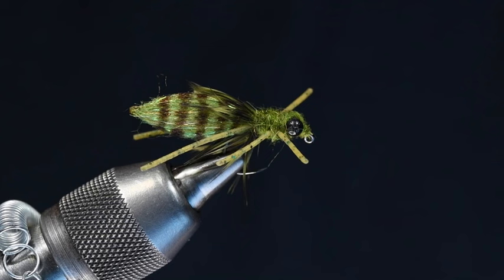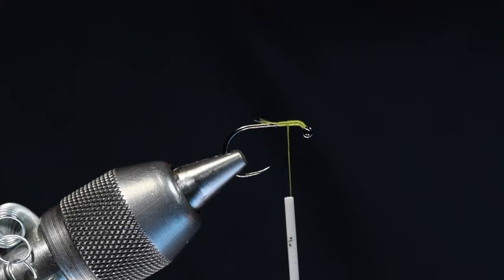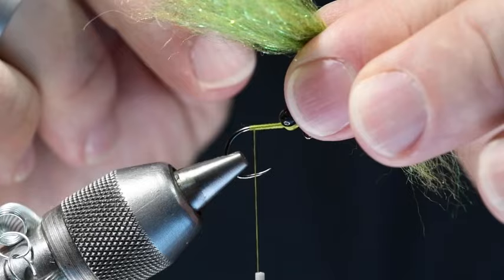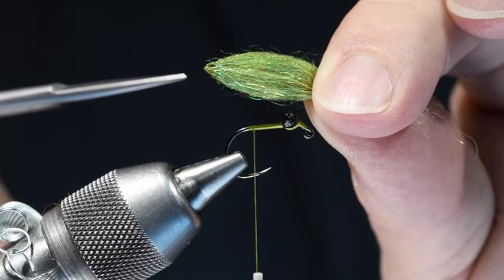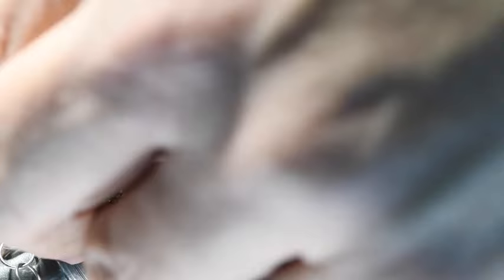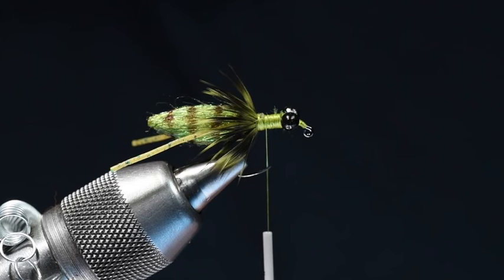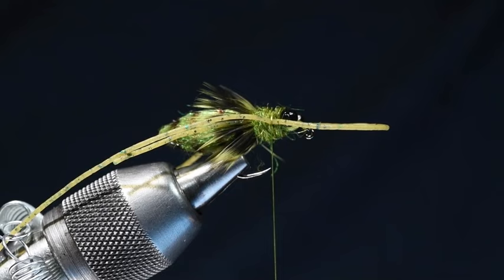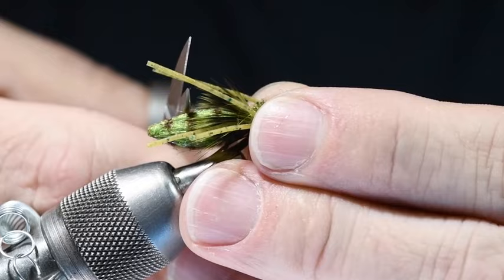Fly Tier's Bench: How to Tie Smitherman's Draggin' Nymph Fly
A perfect imitation of the ubiquitous dragonfly built with a compelling yet simple approach.